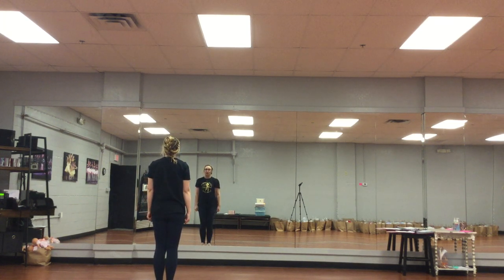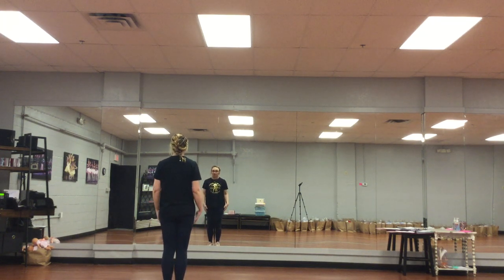Hip Hop 1: Combo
Watch this video for a fun new combo!